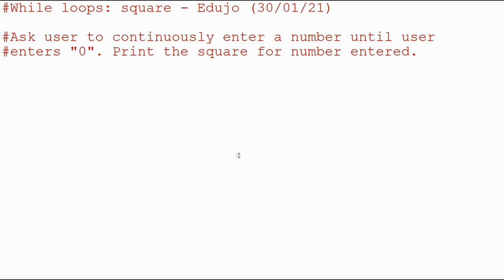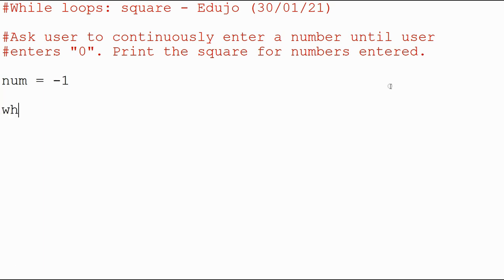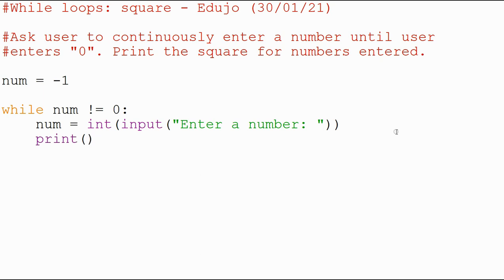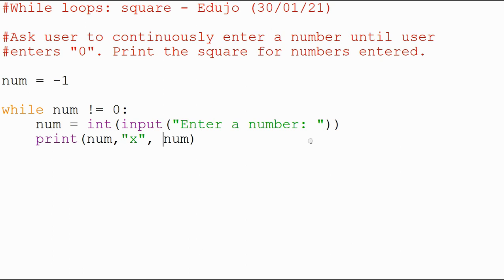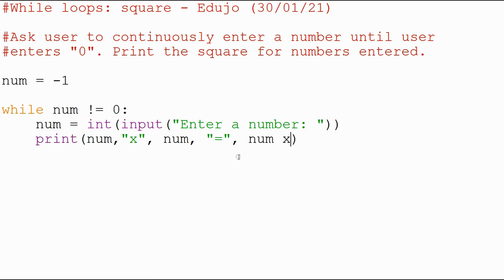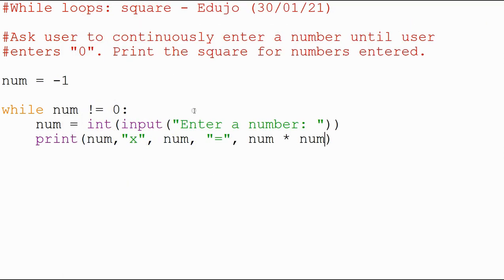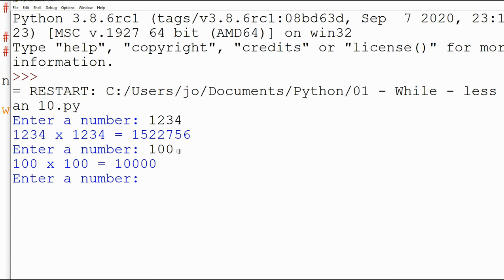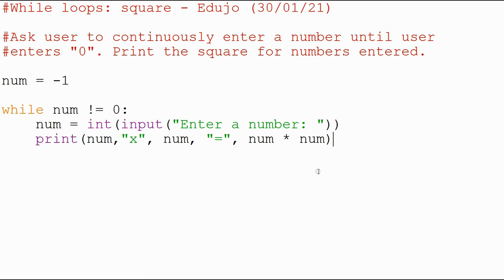#8 - While loops: Square of number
In this video I will demonstrate how to solve the following problem:
Ask the user to enter a number and then work out the square of that number e.g. if the user enters "12", the program will output 12 x 12 = 144.